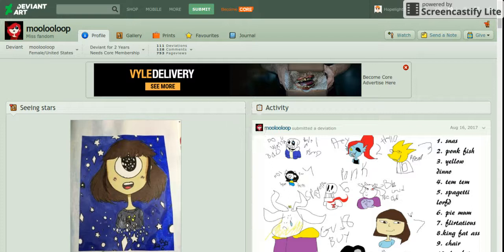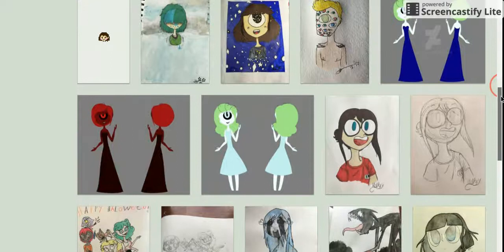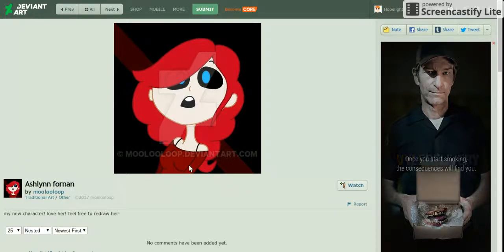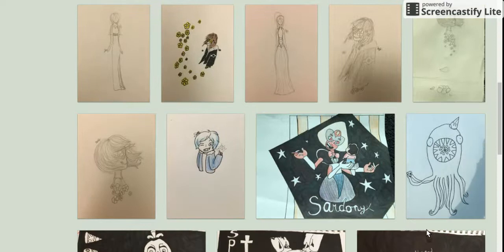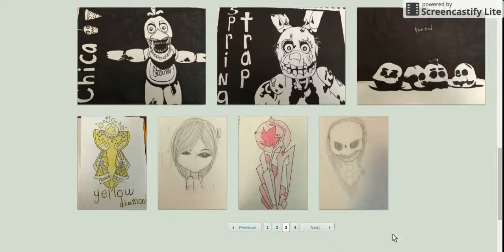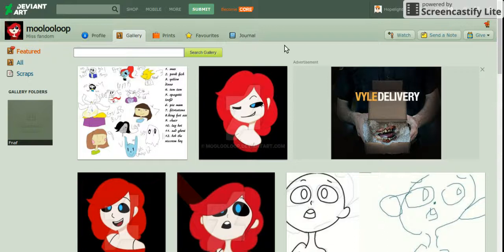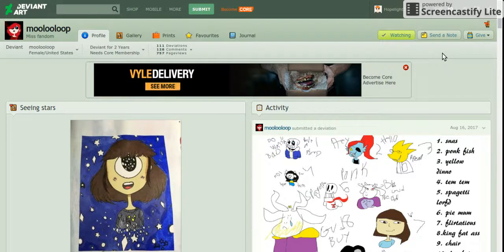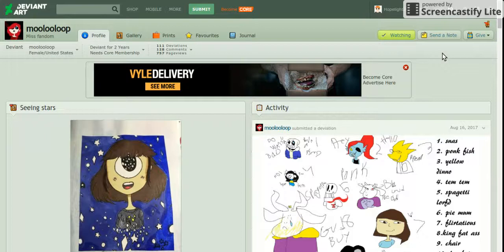Critique on Moolooloop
~Sorry about any late videos in the future. School has started and I'm trying my best to get videos out. ~

I love the way Mooloo draws and just...it's so cute. I would recommend getting some more art out weather that's one month at a time or whatnot. Besides that, there's not much I can say.